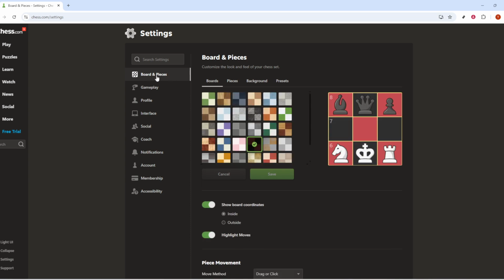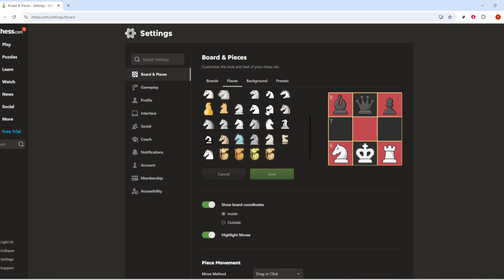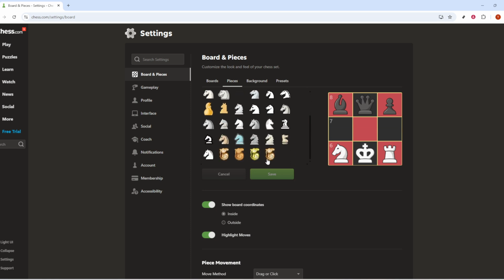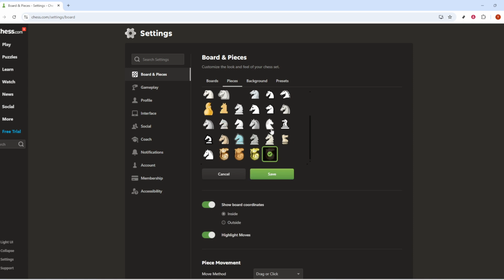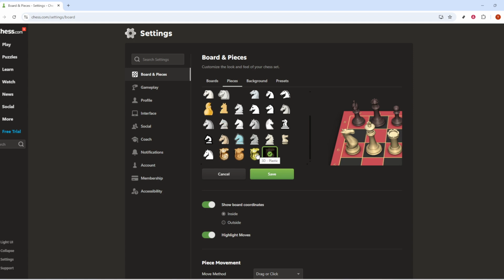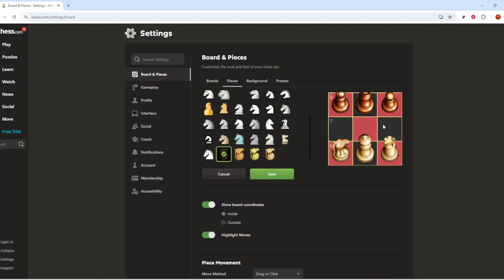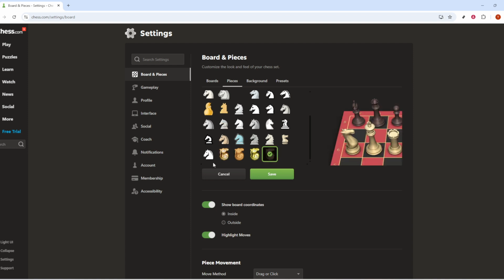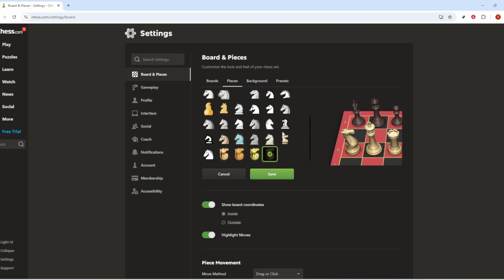How To Turn On Real 3D Board View On Chess.com (Full Guide)